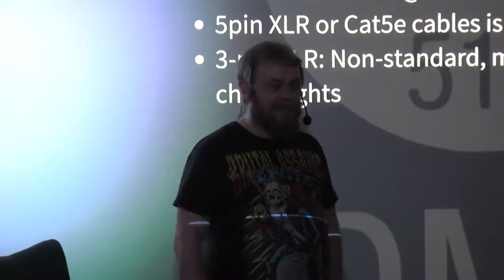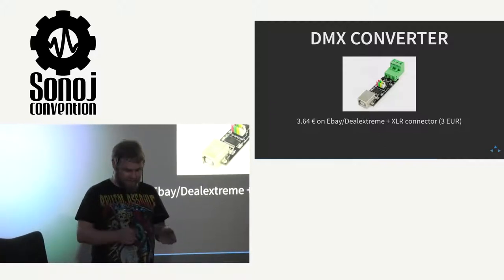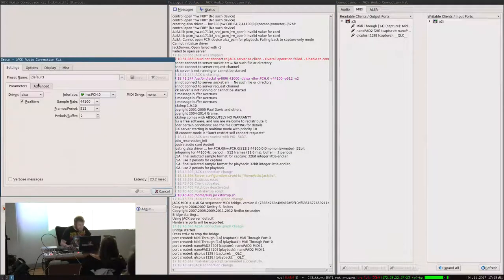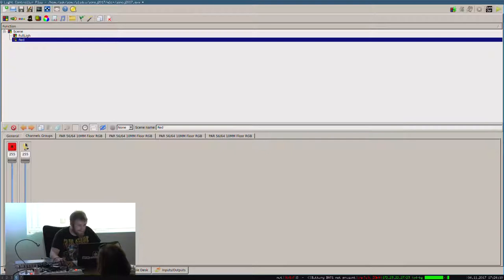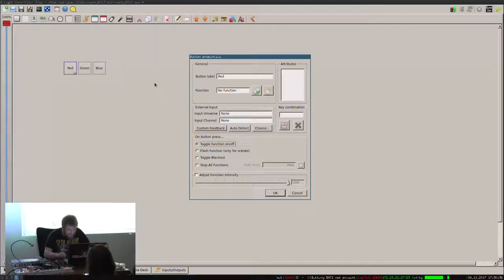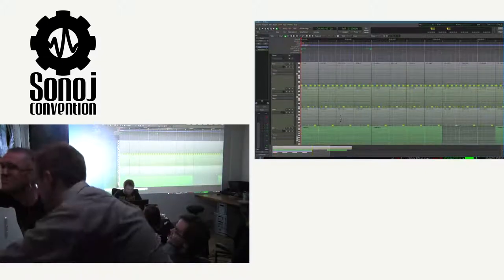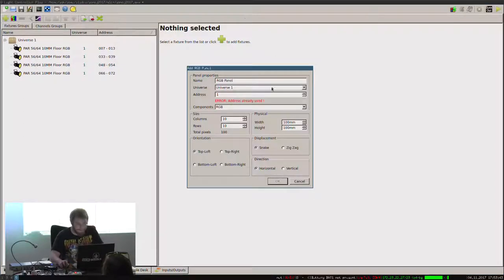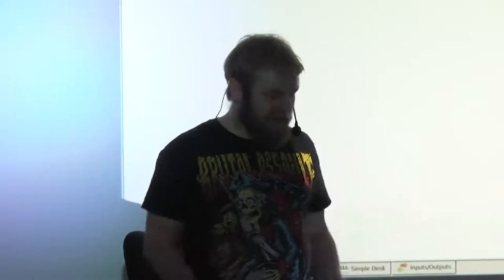Sonoj 2017: Appearance matters!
Use lights to make your shows look better

Michal Souček